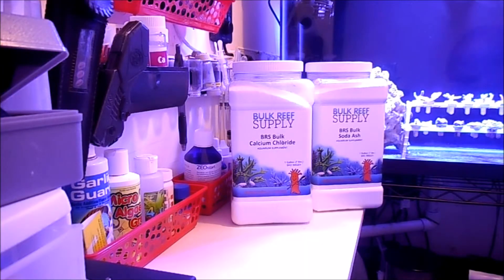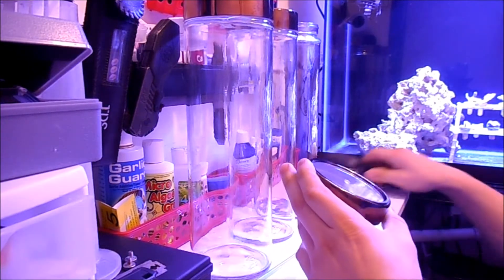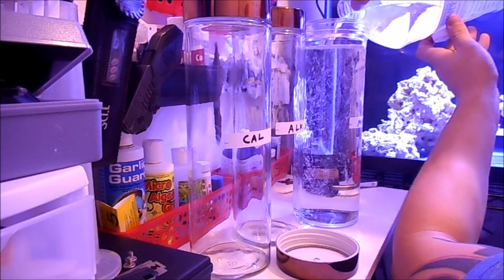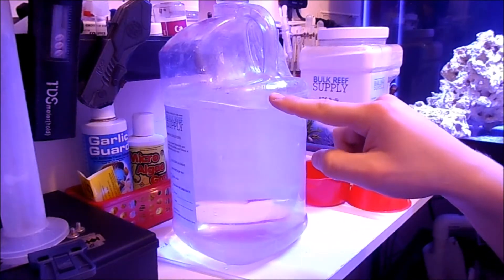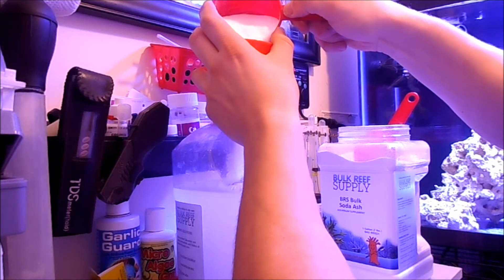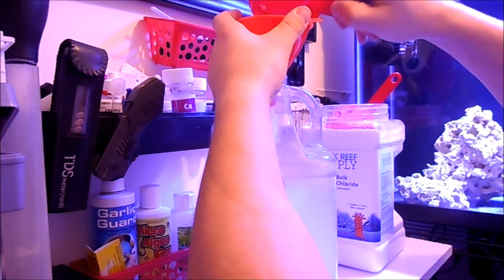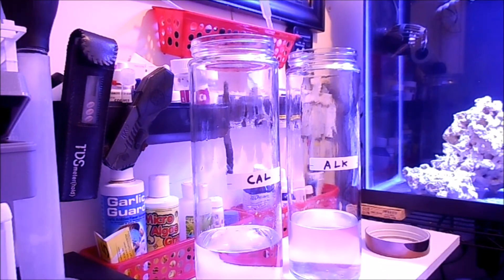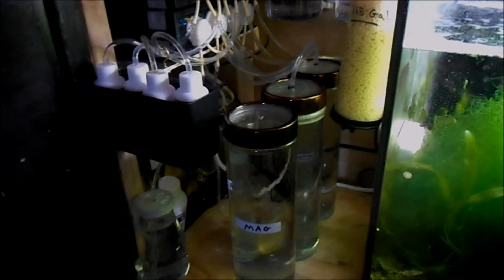Mixing Calcium Chloride And Soda Ash | Beginner Guide To Saltwater Aquariums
In this video i show you step by step on how to mix BRS bulk Calcium Chloride and Soda Ash. I will also be making new DIY Dosing Containers for the 125 gallon reef tank. I am using 60 oz glass cylinders with plastic tops that i drill and insert hard air line tubing, the total project was just under $10. This is an easy, space saving project that everyone should do. Please enjoy the video and if you have any question pleas ask.